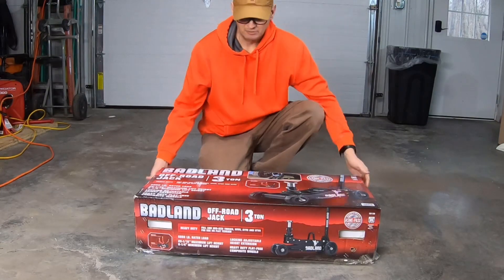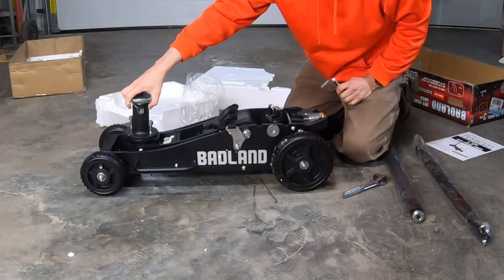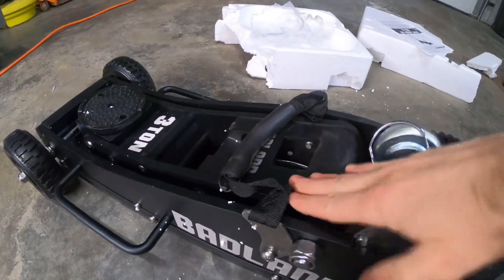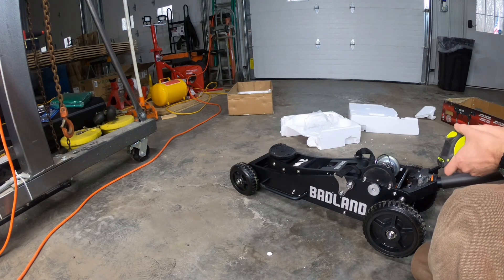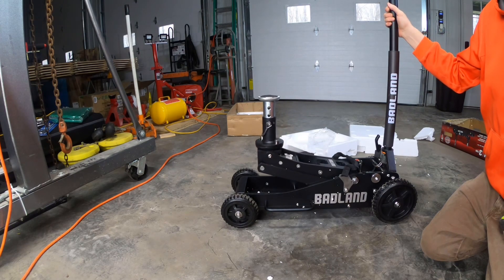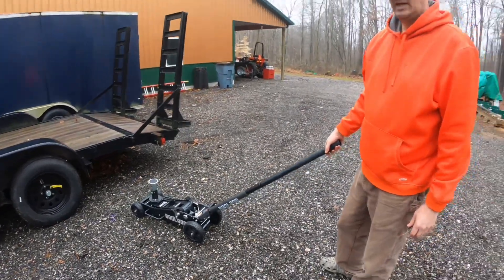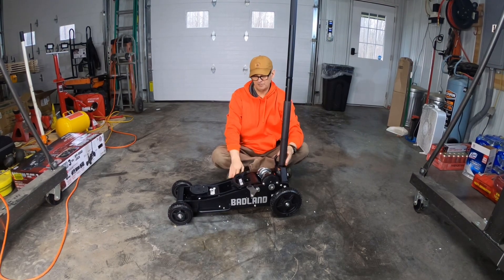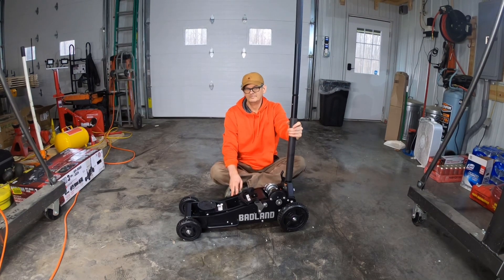Badland Off-Road 3 Ton Jack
We got our hands on one of the new Harbour Freight Badland 3-ton off-road jack. This thing is everything we hoped it would be. It rolls great and with the extended height it will be just what we have needed. Check it out and if you get one, we hope you enjoy it as much as we are.  We love your comments and questions and reply to every one of them. Be safe!